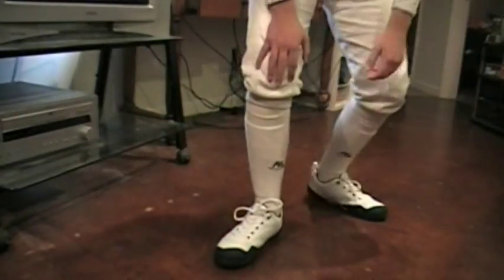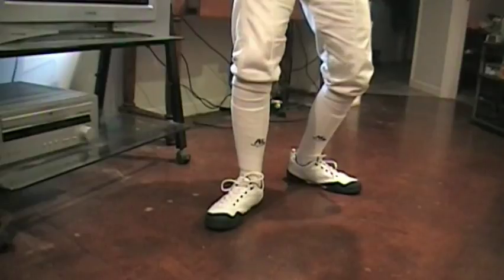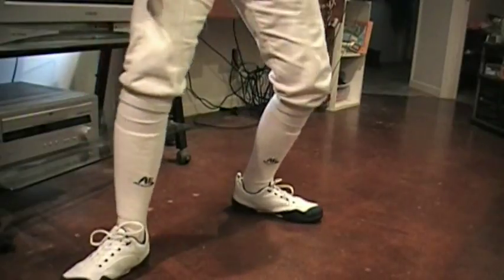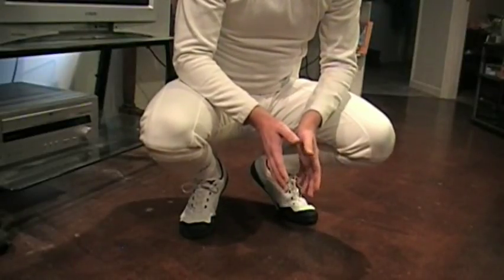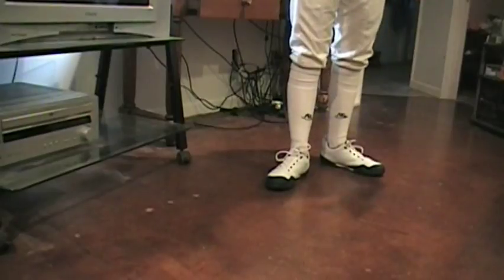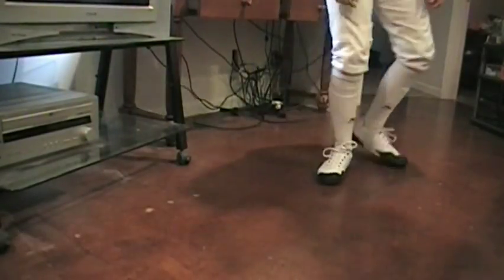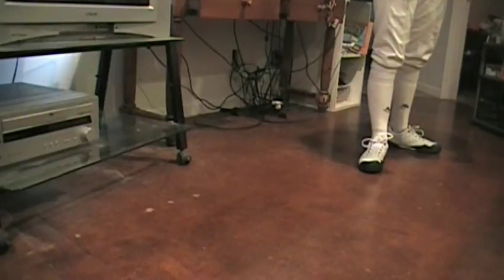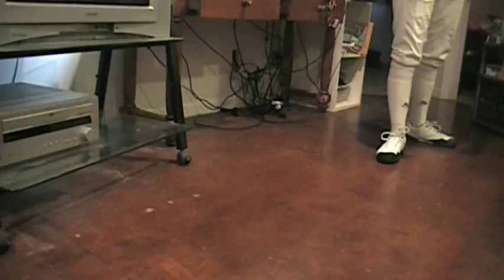Fencing Movements! Vlog #3 Road To Olympics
In this video a go over fencing movements and what they look like!